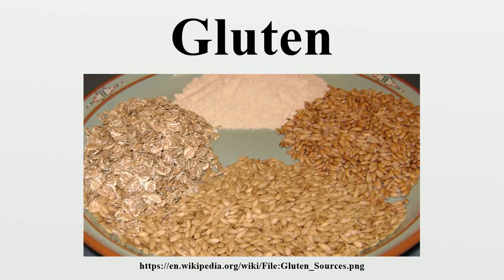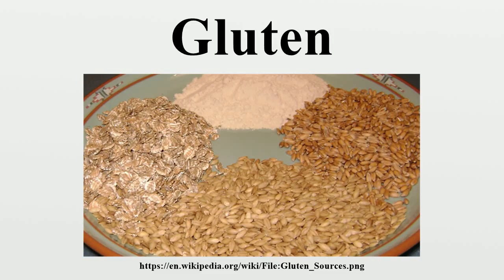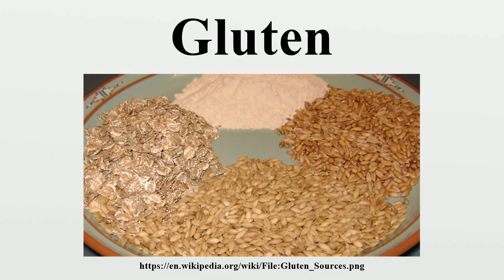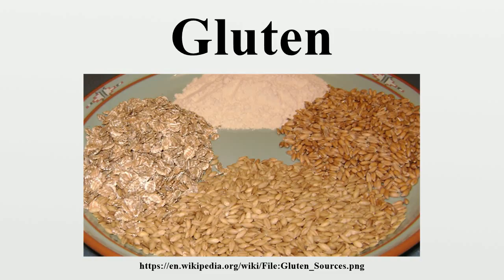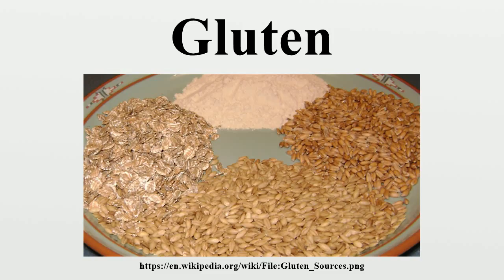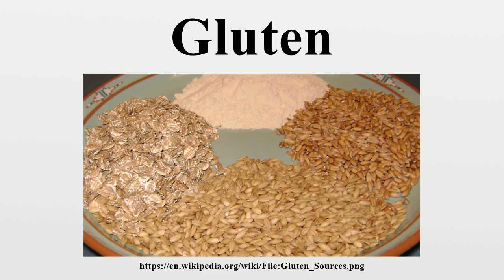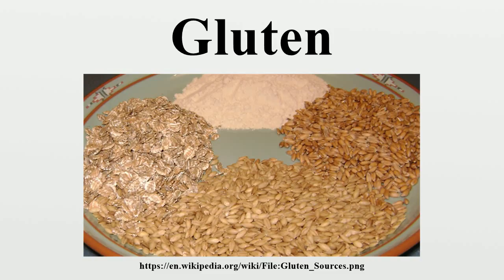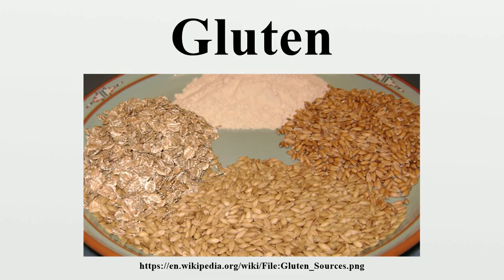Gluten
Gluten (from Latin gluten, "glue") is a mixture of proteins found in wheat and related grains, including barley and rye.Gluten gives elasticity to dough, helping it rise and keep its shape and often gives the final product a chewy texture.

Image-Copyright-Info
Image is in public domain
Author-Info:   Photograph by Pdeitiker
Image-Copyright-Info